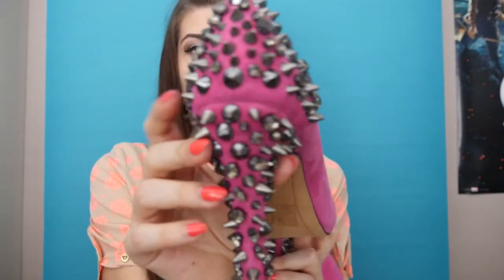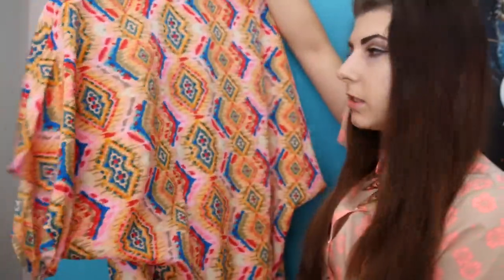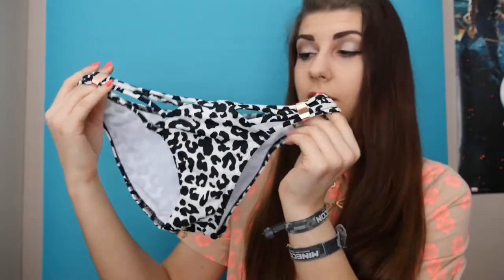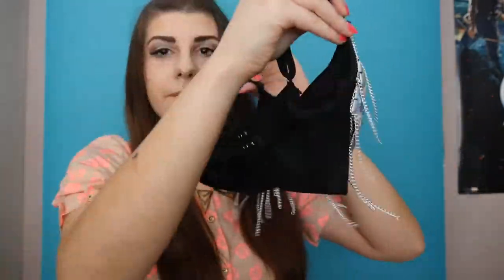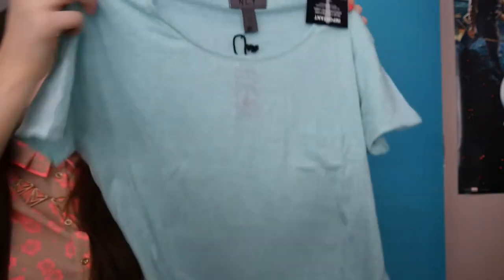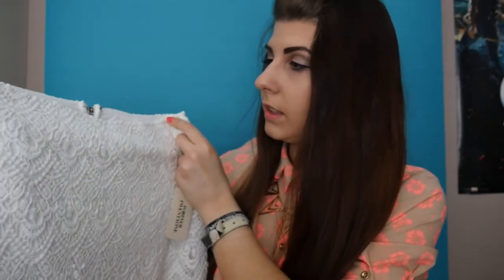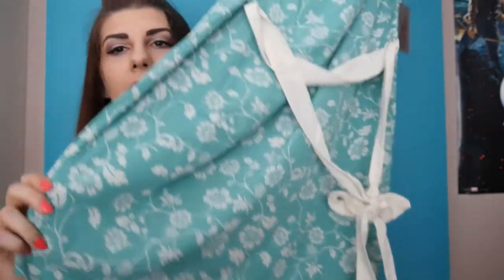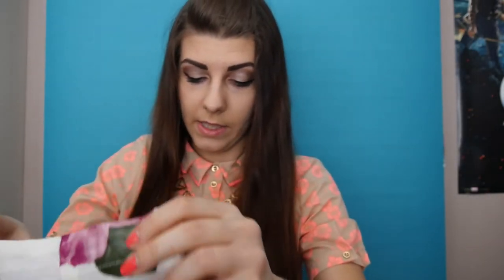HUGE HAUL! (Forever21, Kurt Geiger, Sam Edelman, nelly.com)